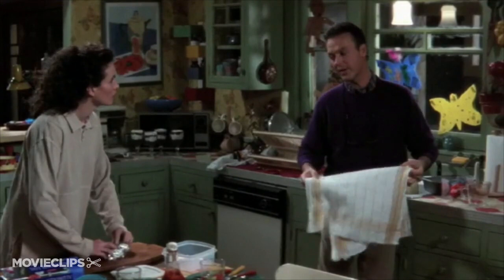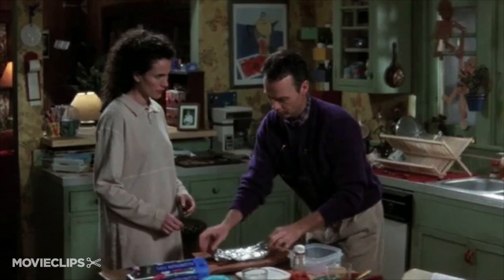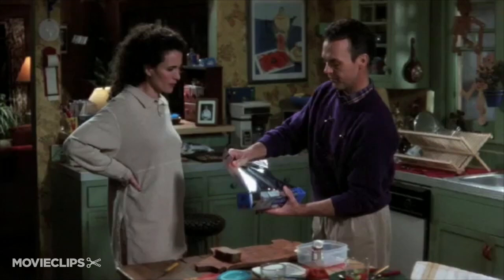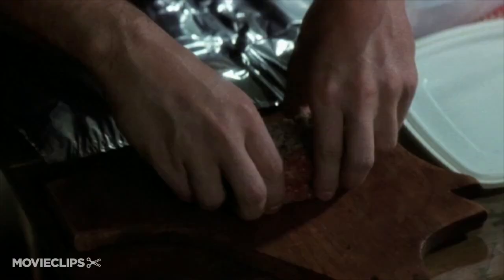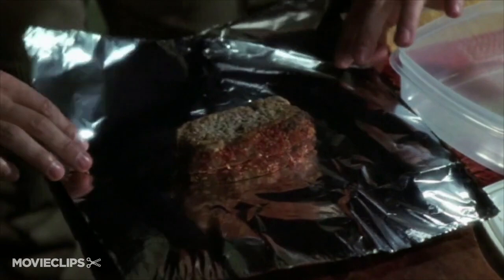Multiplicity (7/8) Movie CLIP - Tuck Tuck Fold (1996) HD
CLIP DESCRIPTION:
Laura (Andie MacDowell) is astonished by Doug's (Michael Keaton) attention to detail with food preservation and hair.

FILM DESCRIPTION:
In this zany comedy, Michael Keaton is Doug Kinney, a man with too many tasks and not enough time to complete them. When he feels too much pressure, his temper explodes with disastrous results. So when researcher Dr. Owen Leeds (Harris Yulin) offers him a somewhat unusual remedy for his problem, he gives it a try. Soon, a fully grown clone of Doug is delivered, complete with his memories up to the time of its "birth." Being in two places at once offers some advantages, but problems arise when Doug #2 can't handle the stress of overwork any better than the original. Perhaps Doug #2 could benefit from having his own helper. Versions of Doug multiply, each of them emphasizing some facet of his character, and complications multiply. For instance, having more of him around doesn't make life simpler for Doug's wife Laura (Andie MacDowell).

CREDITS:
TM & © Sony (1996)
Cast: Michael Keaton, Andie MacDowell
Director: Harold Ramis
Producers: Trevor Albert, Suzanne Herrington, Lee R. Mayes, Harold Ramis, Whitney White
Screenwriters: Lowell Ganz, Mary Hale, Babaloo Mandel, Chris Miller